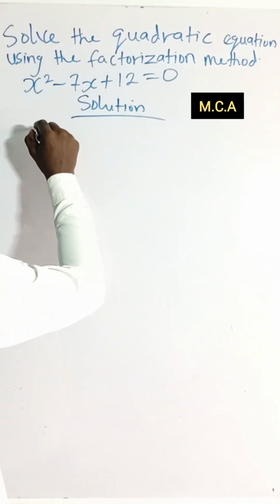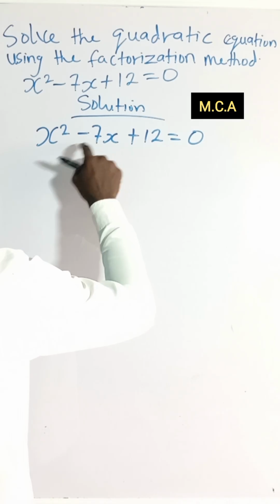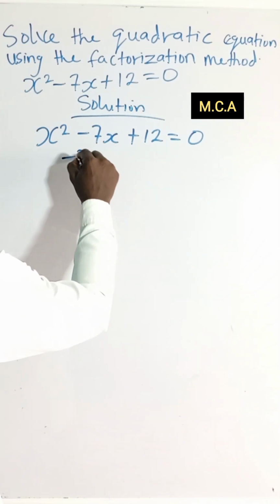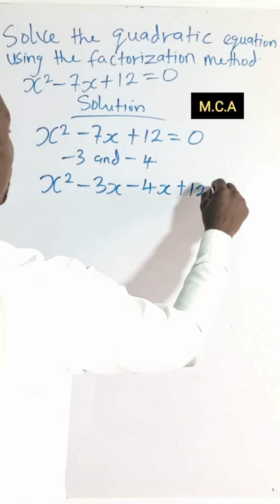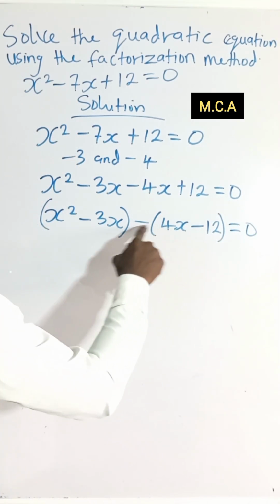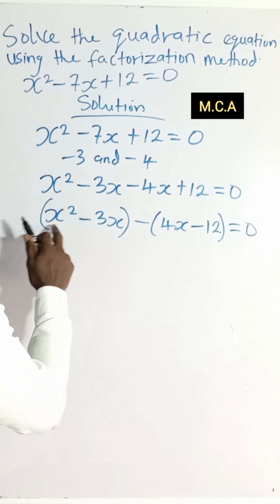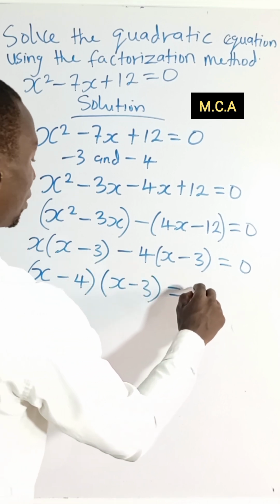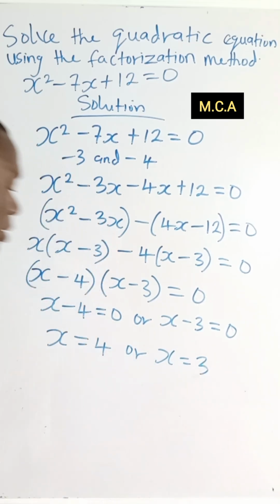How to Solve Quadratic Equations by Factorization Easily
In this video, you will learn how to solve quadratic equations by factorization step by step in a simple and easy way. This mathematics tutorial is perfect for beginners, secondary school students, WAEC students, NECO students, JAMB candidates, and anyone preparing for mathematics exams.

We explain the factorization method clearly with worked examples, shortcuts, and simple explanations to help you understand quadratic equations faster and improve your problem-solving skills.

Topics covered in this lesson:
✔ Factorization method
✔ Finding roots of quadratic equations
✔ Algebraic factorization
✔ Mathematics tutorial for beginners
✔ Step-by-step math explanation